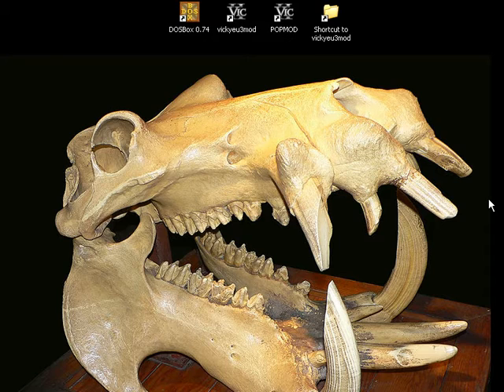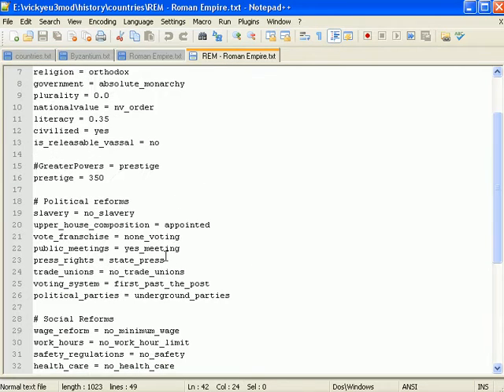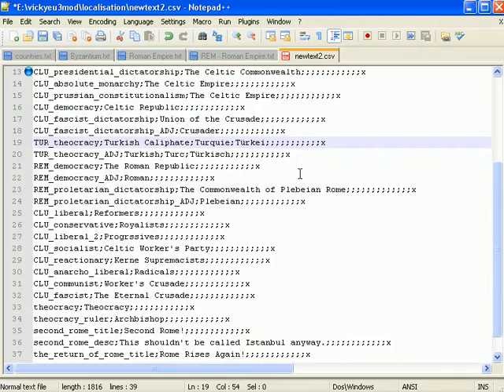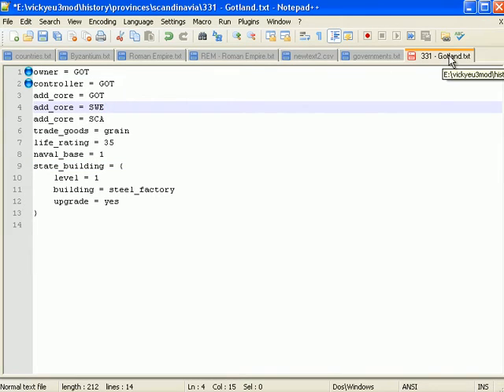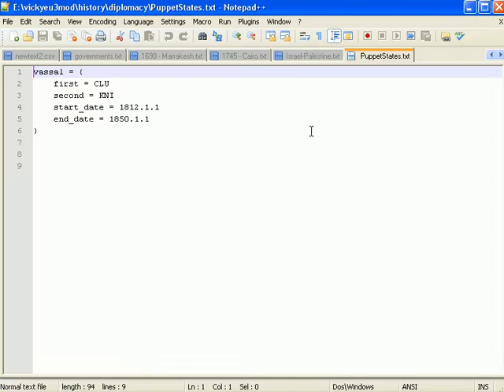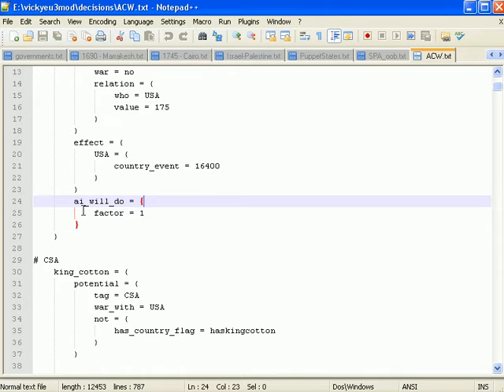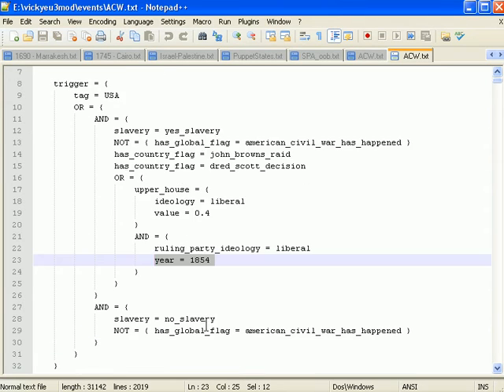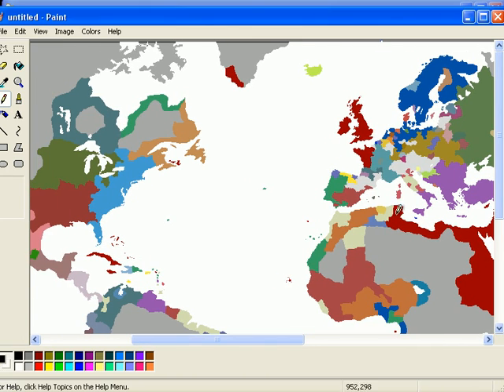Paradox Mod Tutorial 2: EU3 to Victoria 2 and Misc. VIcky 2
I demonstrate in this video how i did the conversion from EU 3 and how to create custom countries and other things.